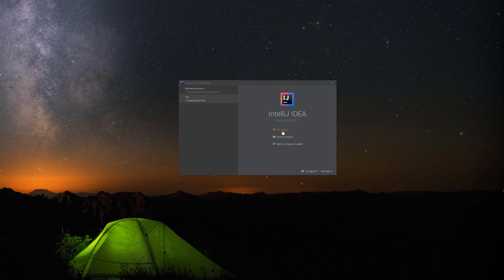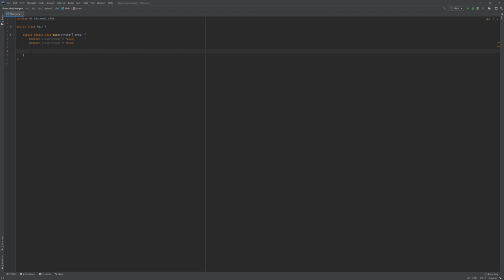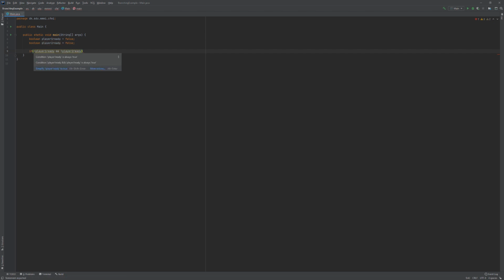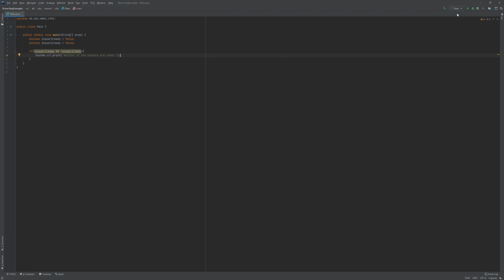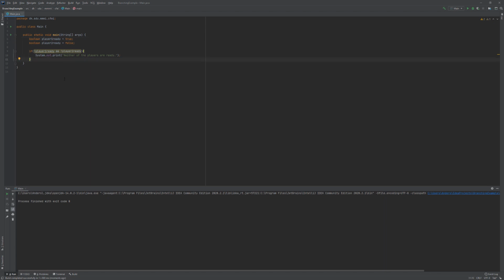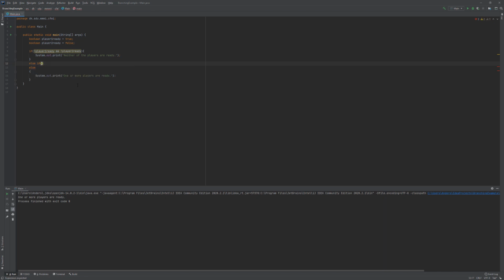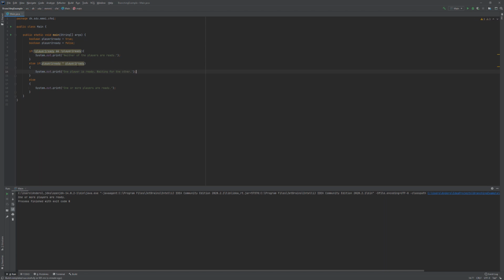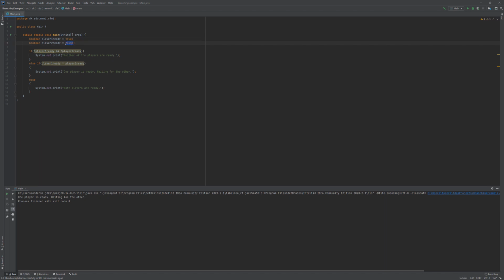Branching with if, else and else if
In this video we are going to demonstrate branching in programs using the if, else and else if statements.